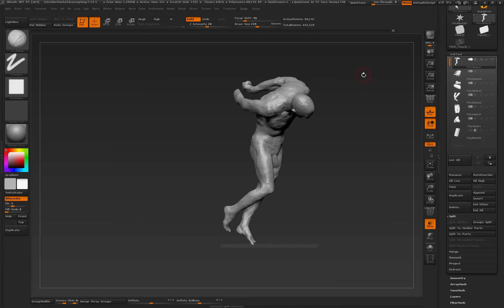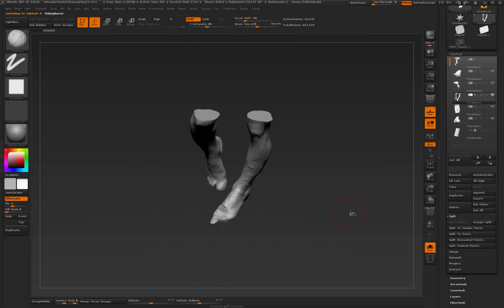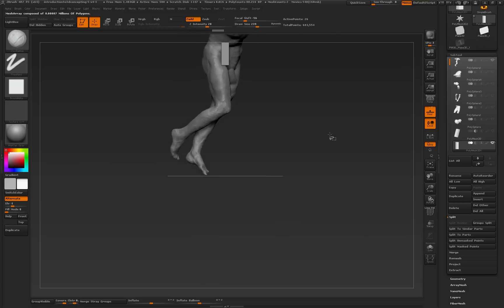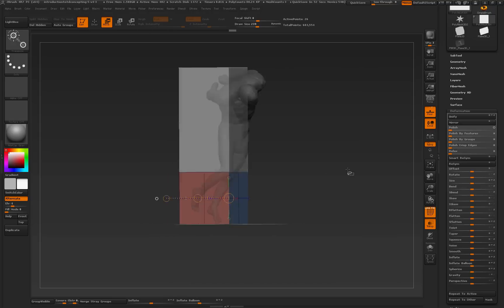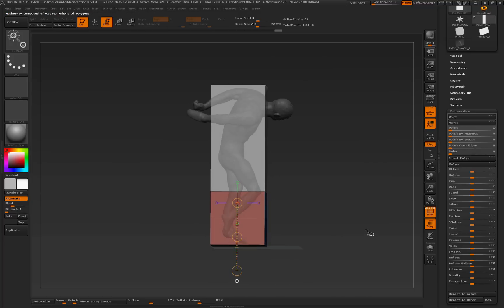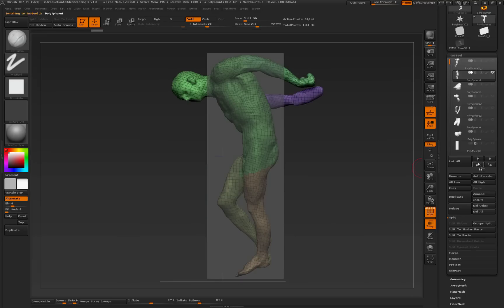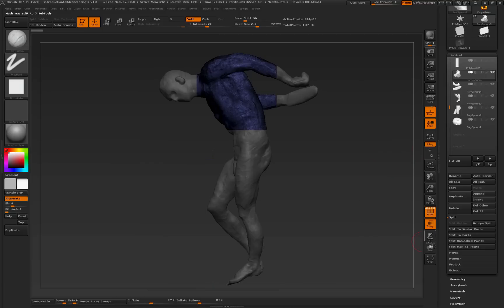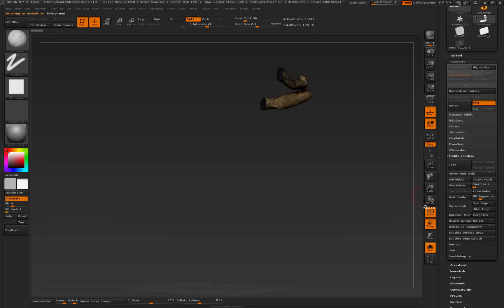Quick tip: Using ArrayMesh in ZBrush 4r7 To Help Split Up A Model For 3D Printing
Just a quick note for my ZBrush Certification students.  Another way to use AraryMesh. :)

-ryan